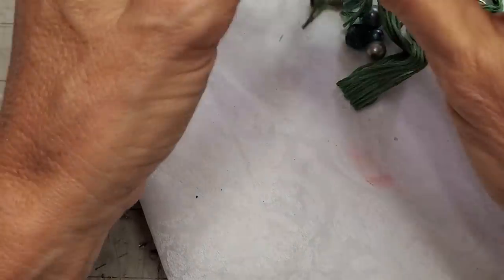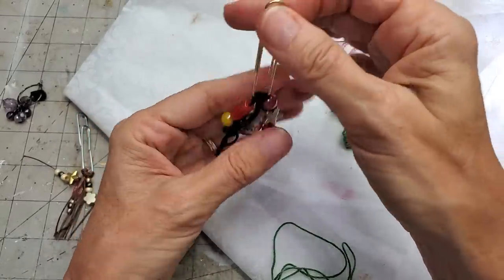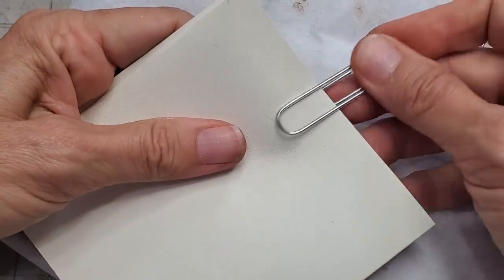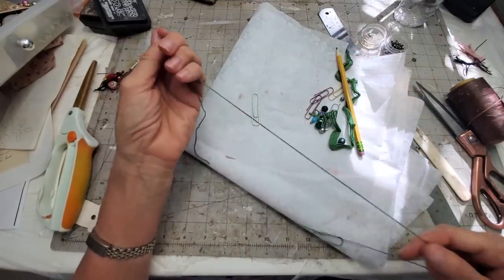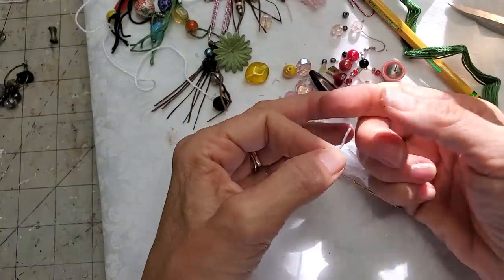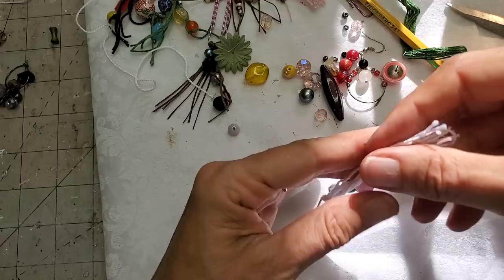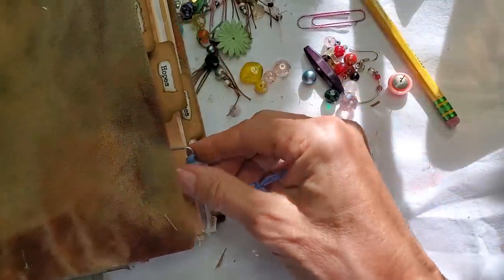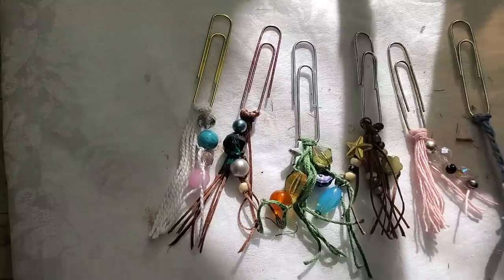How to Make Cute Decorated Paper Clips for Your Junk Journals! Fun & Easy Tutorial The Paper Outpost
How to Make Cute Decorated Paper Clips for Your Junk Journals! Fun & Easy Tutorial! The Paper Outpost! :)  Junk journal fun here today with adorable cute decorated paper clips we create!! Just grabbing what I have around me today so I grabbed some paper clips and strings and beads and off we go to have some papery fun for our junk journals! Let's Play!